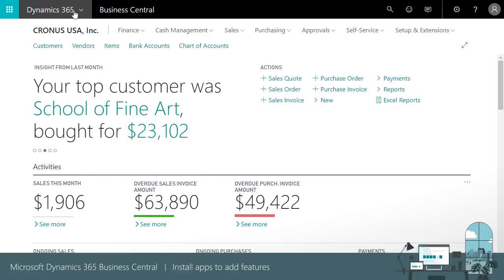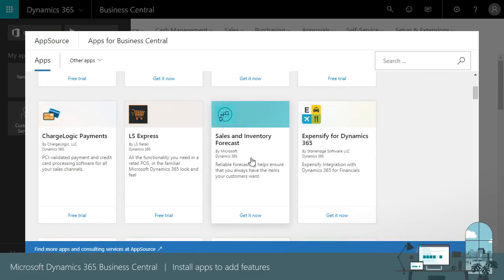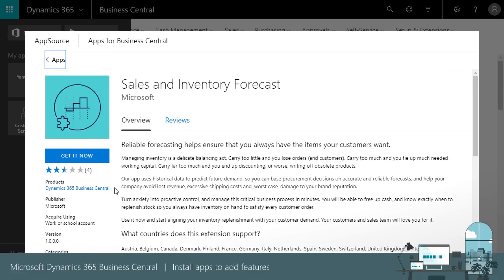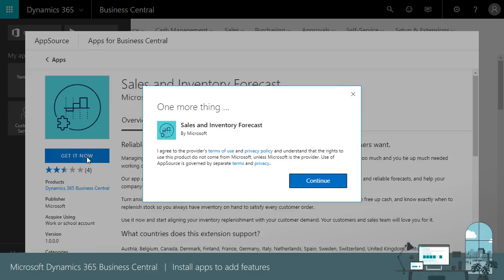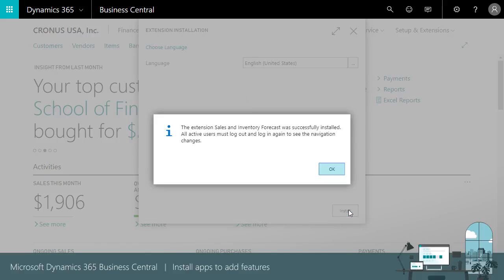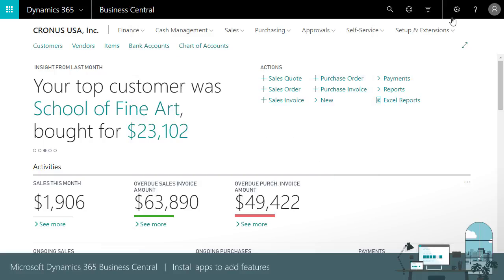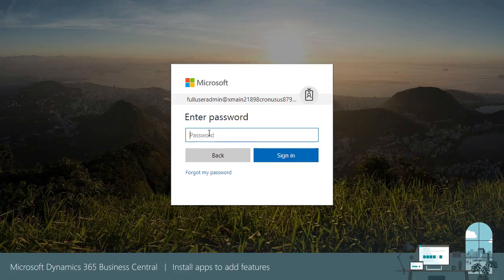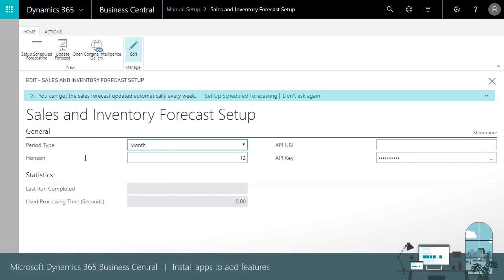How to install apps to add features in Dynamics 365 Business Central